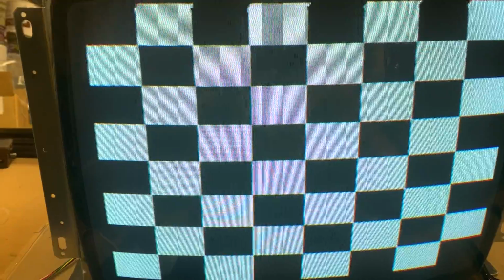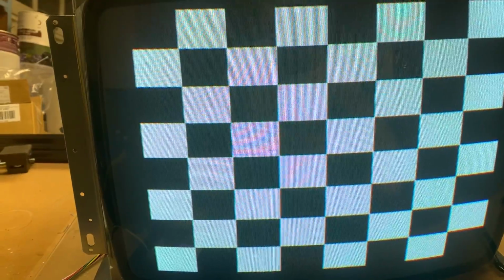K7203 Chassis Ripple 3